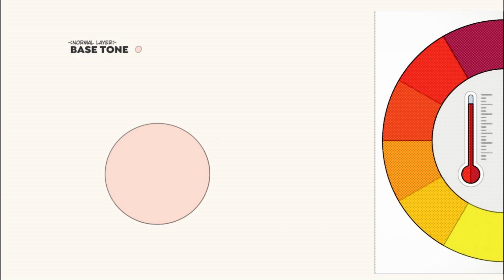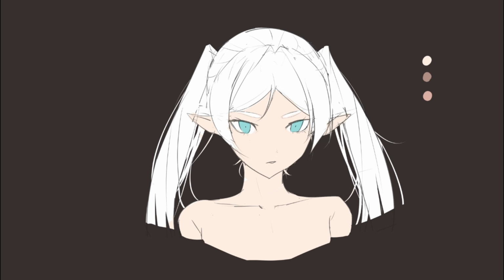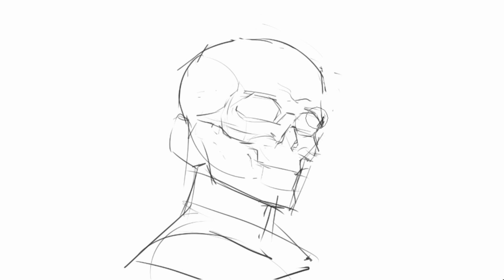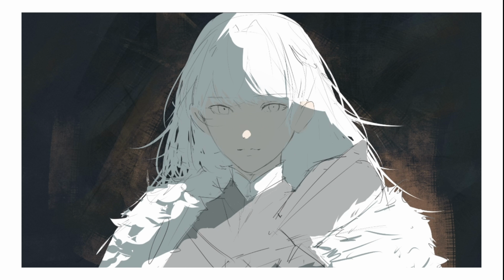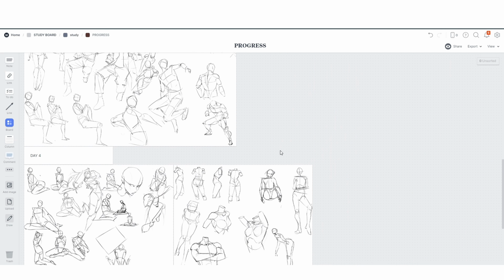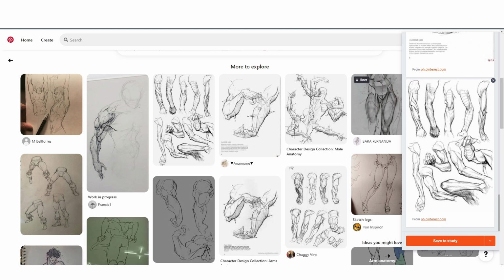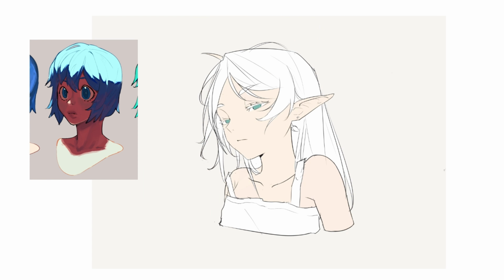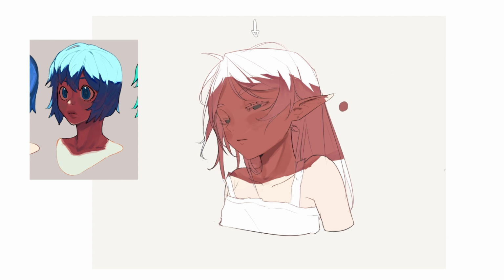HOW I PAINT SKIN/LIGHT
This video is a basic tutorial of how I personally paint the skin and at the same time share how I study and improve at painting it, hope you enjoy and find it helpful!

FREQUENTLY ASKED STUFF_____________________________________________________________________
☛Brush I mostly use
-G-pen Brush from Clip Studio
-Huion Kamvas Pro (2.5k)
-Laptop (Nitro 5 AN515-58)
specs: RTX3050 4gb graphics
 24gb RAM
☛Links and Commission
☛ Referenced Used are all from Pinterest
Reference boards

Train covered in white by Lukrembo
Snow by Lukrembo
Cream  by Lukrembo
Autumn by Lukrembo
Holiday  by Lukrembo
Every day (jazz version) by Lukrembo